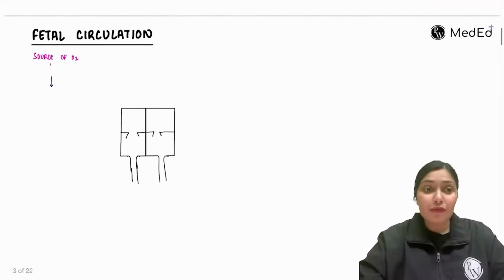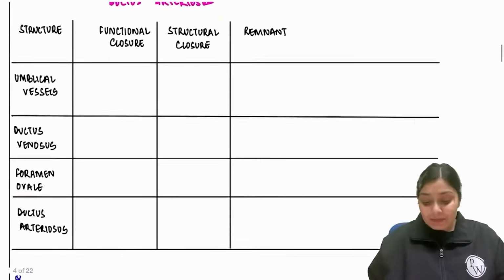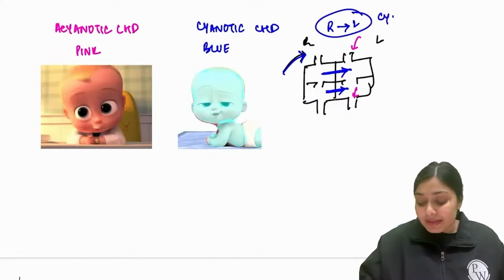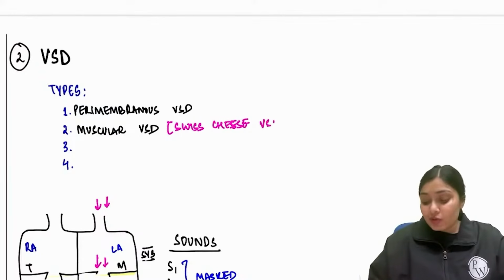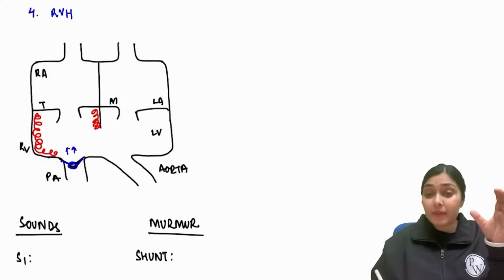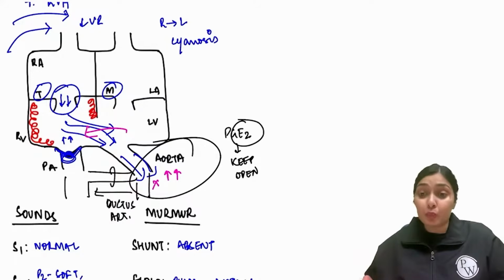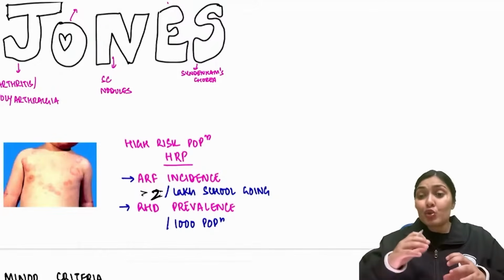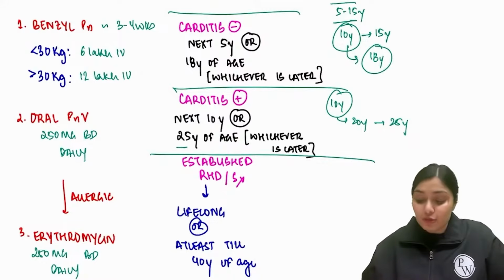CVS | NEET PG Lecture | Pediatrics One Shot | INICET / FMGE /MBBS | Dr Divya Ma'am | PW MedEd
CVS Pediatrics | Fetal Circulation & CHD | MBBS | One Shot | Dr. Divya
 In this One Shot Series, high-yield Pediatrics session, Dr. Divya simplifies the Cardiovascular System (CVS), focusing on Fetal Circulation, Congenital Heart Diseases (CHD), and Rheumatic Fever for MBBS students and INICET / FMGE / NEET PG 2026 aspirants. This lecture is designed for rapid revision, covering the transition from fetal to neonatal circulation and the clinical approach to heart defects.

This lecture helps in university exams and entrance prep by breaking down complex hemodynamics. Dr. Divya explains the physiological closure of ducts (Ductus Arteriosus, Foramen Ovale), the Nadas Criteria for diagnosing CHD, and the pathophysiology of VSD and TOF. The session also covers the management of Cyanotic Spells (Tet Spells) and the Jones Criteria for Acute Rheumatic Fever, ensuring you are ready for both theory and MCQs.

- Fetal Circulation Remnants: Ligamentum Teres, Ligamentum Venosum, and Arteriosum.
- Ventricular Septal Defect (VSD): Pansystolic murmur, Eisenmenger syndrome, and patch closure.
- Tetralogy of Fallot (TOF): 4 components, Boot-shaped heart, and management of Tet Spells.
- Acute Rheumatic Fever: Jones Criteria (Major/Minor) and Secondary Prophylaxis duration.

Timestamps:
00:00 - Fetal Circulation & Oxygenation
04:52 - Changes After Birth: Functional vs Structural Closure
09:41 - Nadas Criteria for Suspecting CHD
12:20 - Cyanotic vs Acyanotic Heart Diseases Basics
14:47 - Ventricular Septal Defect (VSD): Murmurs & Management
25:59 - Tetralogy of Fallot (TOF): Components & Hemodynamics
28:57 - Tet Spells (Cyanotic Spells): Pathophysiology & Treatment
35:39 - Acute Rheumatic Fever: Pathogenesis & Jones Criteria
44:40 - Secondary Prophylaxis for Rheumatic Heart Disease